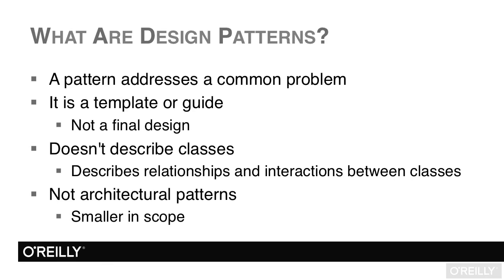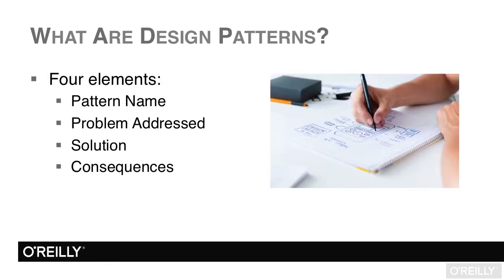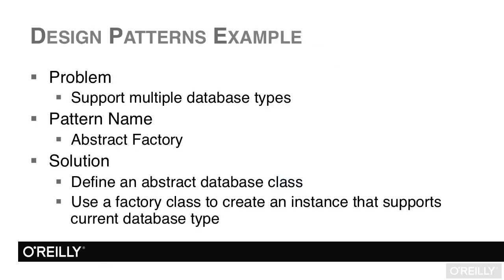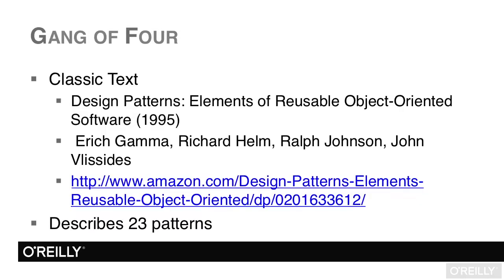03 Design Patterns And The Gang Of Four